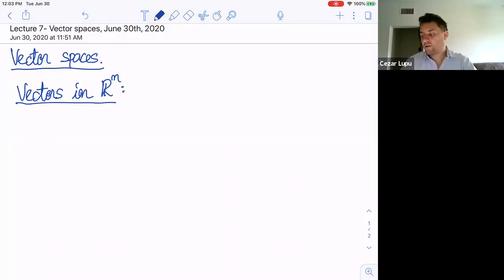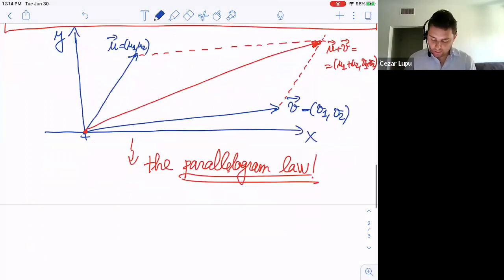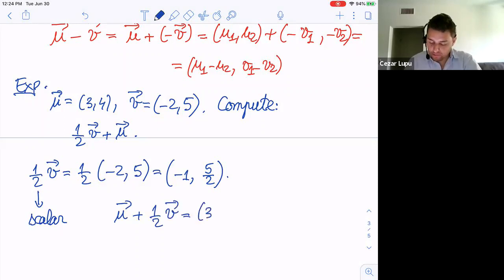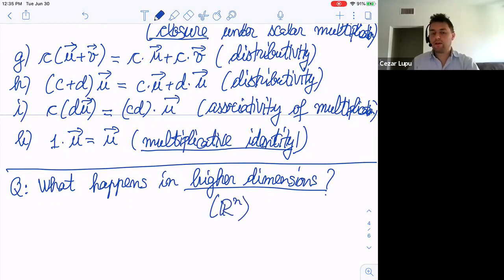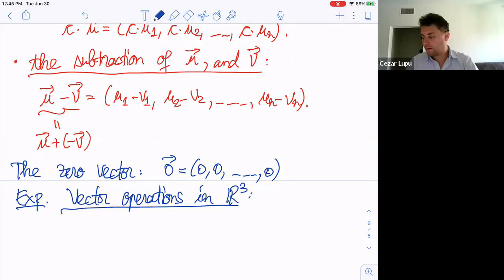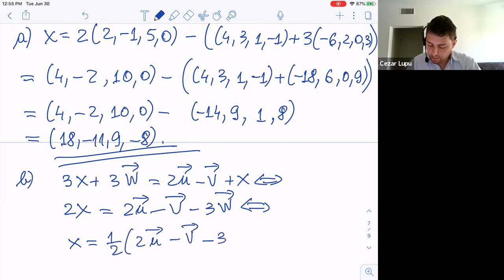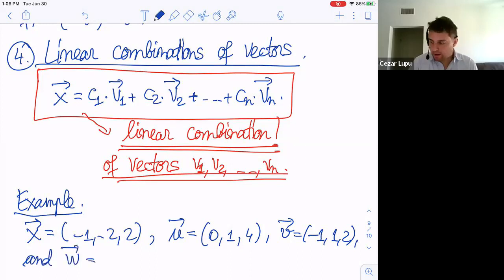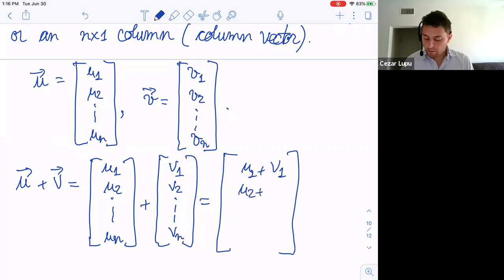Zoom Lecture 7 | TTU MATH 2360-D01-Linear Algebra, Summer 2020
Title: Vector spaces I

Description: In this lecture, we discuss about vector spaces. We introduce vector in the plane and in R^n and their properties. We also talk about linear combinations of vectors.